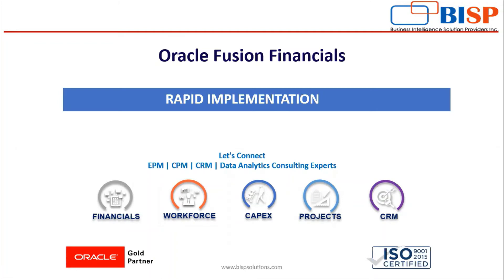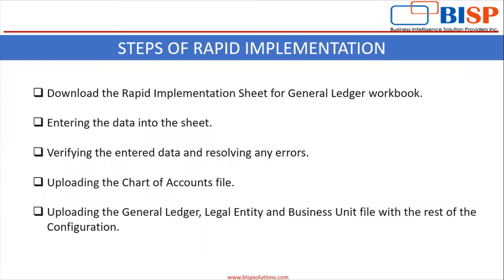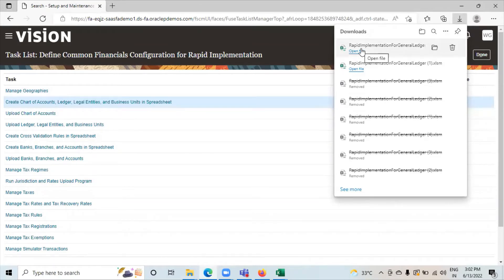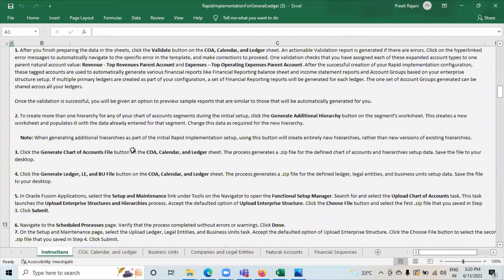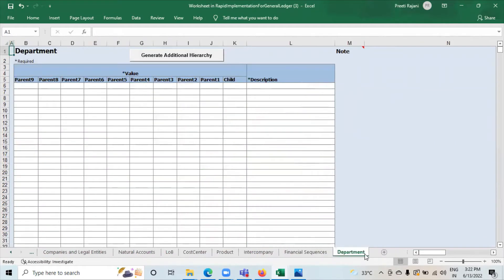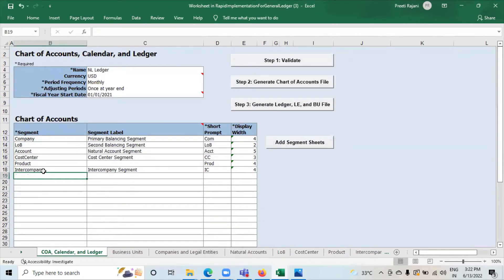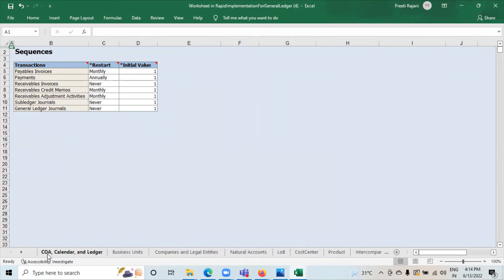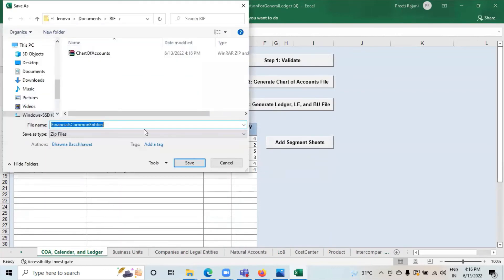Oracle Fusion Rapid Implementation | Oracle Fusion Configuration | Oracle Fusion Cloud | Oracle BISP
Rapid implementation is a way to configure a financial enterprise and financial reporting structures quickly using sheets in a workbook that upload lists. In this video tutorial, we will explain Oracle Fusion Rapid Implementation.
What is rapid implementation in oracle fusion?
Learn Oracle Fusion Configuration.